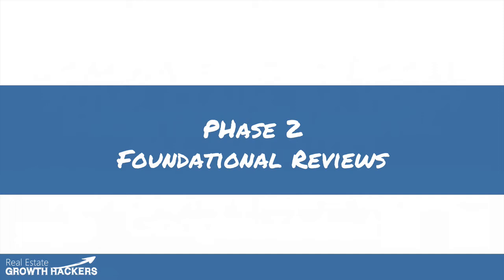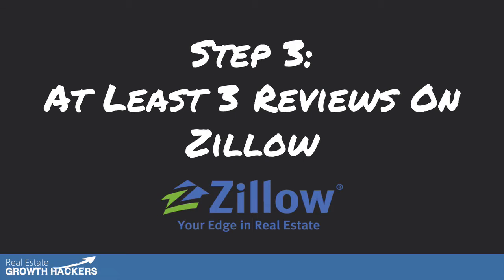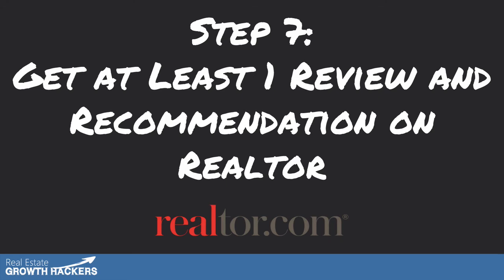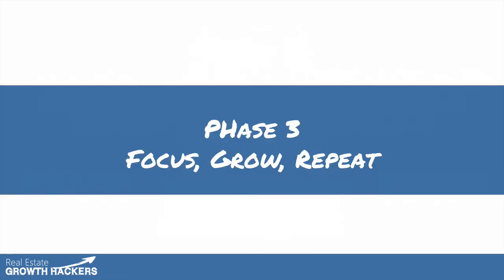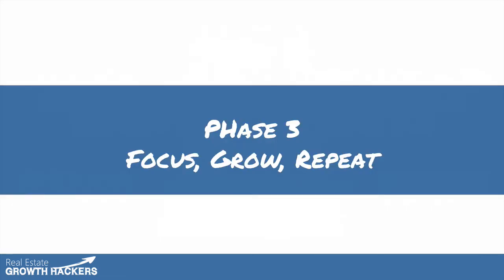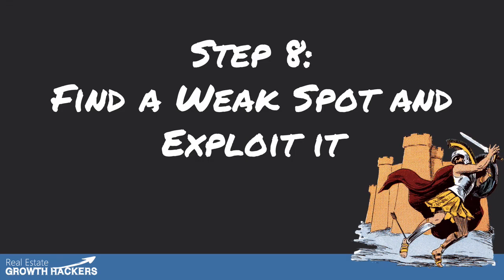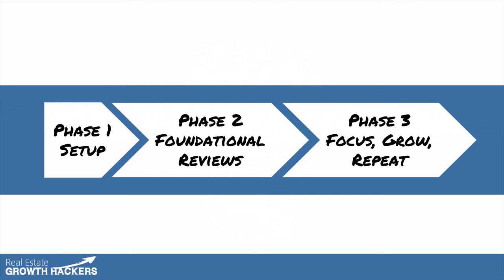How to Dominate Your Real Estate Reviews Step-by-Step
In this video, Zach Hammer from Real Estate Growth Hackers, shows you how to systematically dominate your local market with real estate reviews. Whether you're starting from scratch or have a bit of momentum, you'll be able to see where you sit currently and how to adjust to dominate your market.